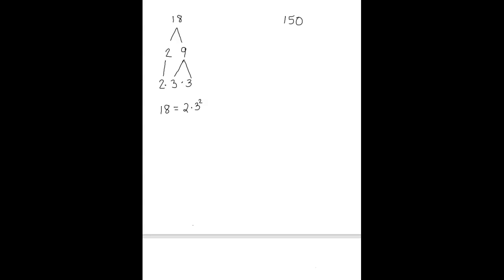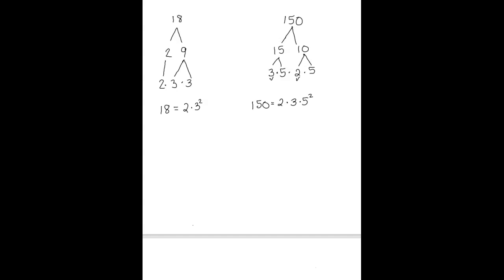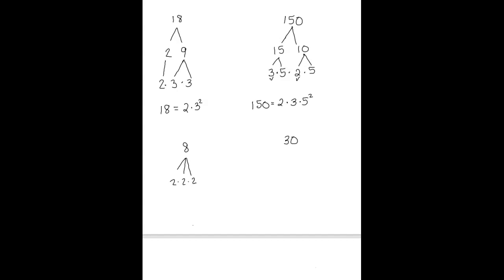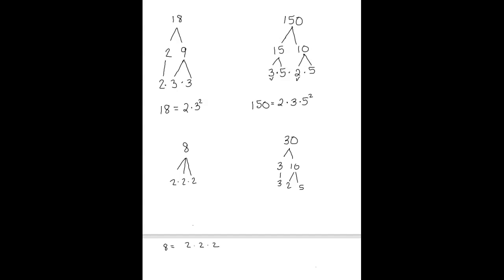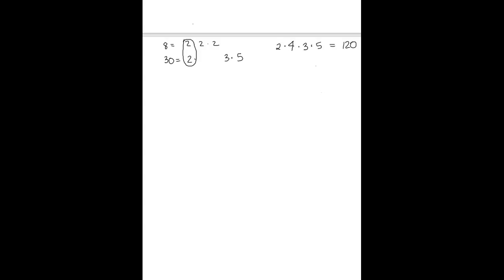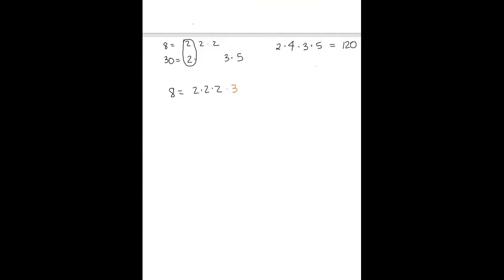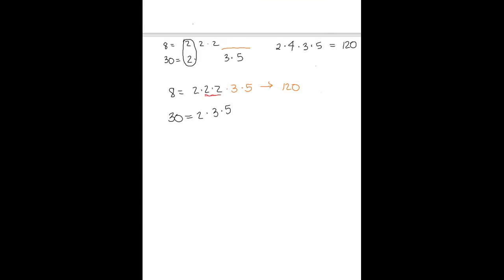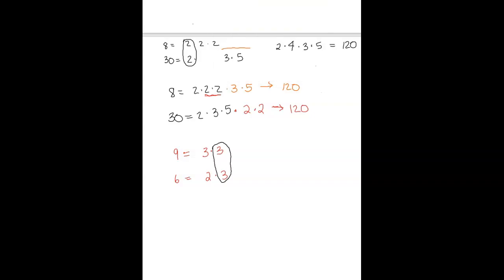UStT 005 Lesson 1 part 4